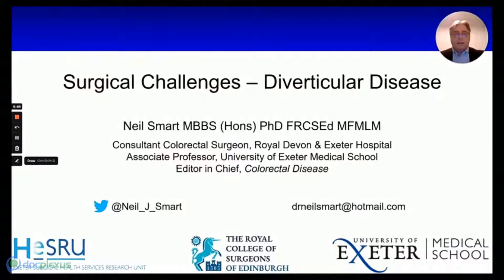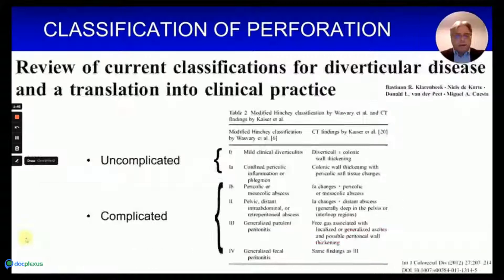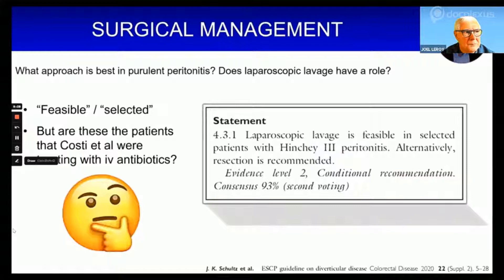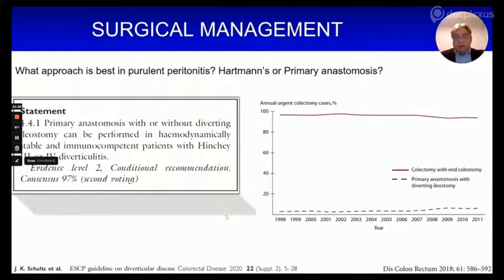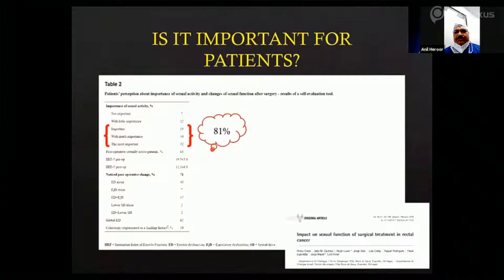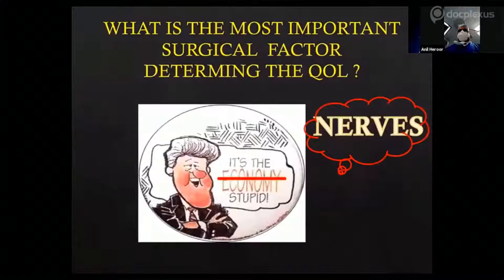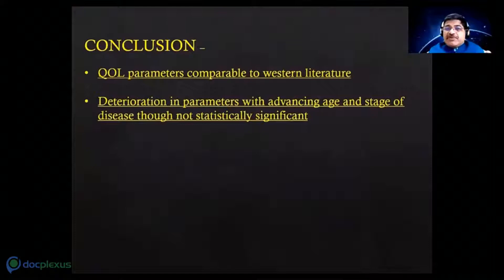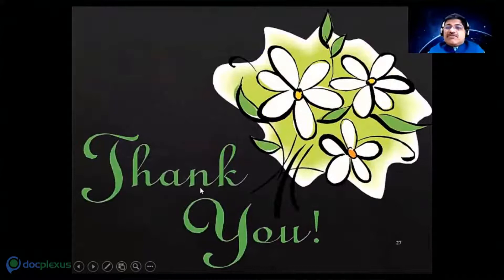Key Aspects on Surgical Management of Diverticular Disease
Although diverticulitis does not cause complications, recurrent infection may lead to conditions like fistulas and stenosis. The surgical approach can avoid a plethora of serious complications; however, it has its risks and challenges.
Listen to experts from different parts of the world and gain insights into the surgical management of diverticular disease.

Docplexus, together with the Indian Association of Gastrointestinal Endosurgeons (IAGES), has organized a re-run of the exclusive sessions held at the INDO-UK Surgicon 2020.

The  6th  week will cover critical surgical aspects of colorectal conditions.

The session on 8th March 2021, 6:00 PM onwards, brings a master video-based discussion headed by experts in colorectal surgery.

Listen to the experts share their valuable insights on the following topics –

Surgical Challenges in Diverticular Surgery by Dr. Neil Smart
Quality of life issues after Anterior Resection by Dr. Anil Heroor
Transanal approach - Here to stay? by Dr. Joel Leroy
Pushing the boundaries in Advanced Rectal Cancer by Dr. Ashwin Dsouza
Here is a list of specialties covered during the 8 weeks and the details of the sessions held during the second week of the INDO-UK SURGICON 2020:

Week 1: Hernia, Week 2: Bariatrics, Week 3: Endoscopy, Week 4: Upper GI, Week 5: General Laparoscopy, Week 6: Colorectal, Week 7: Hepato-Pancreato-Biliary, and Week 8: Robotics

In case you have missed the previous sessions, Click here!.